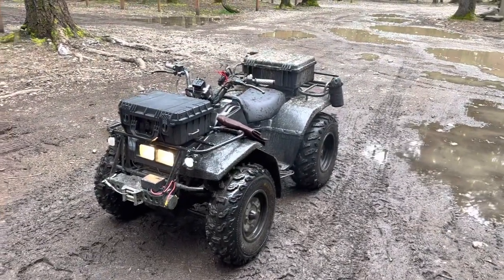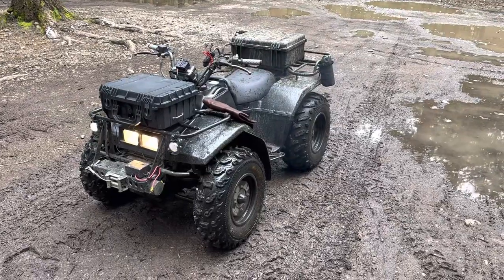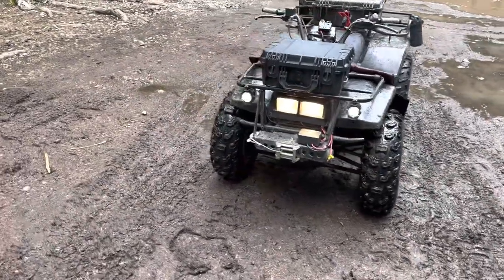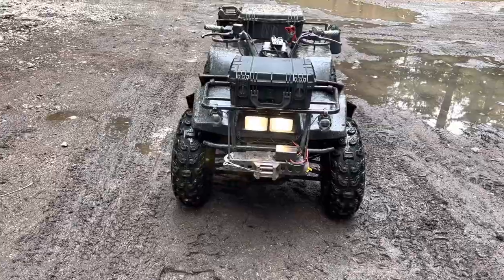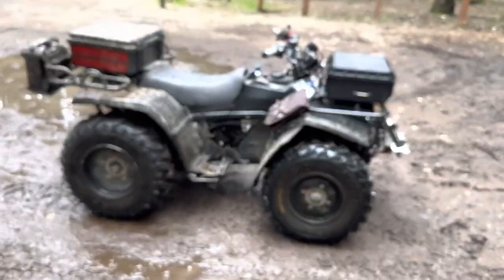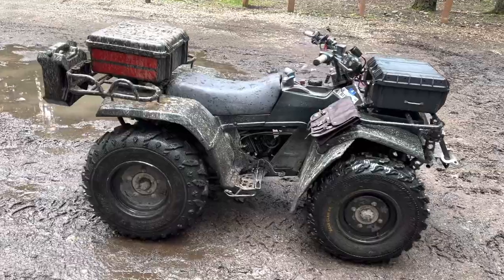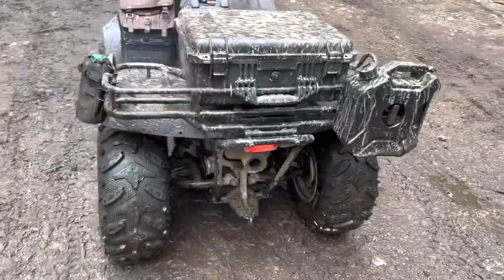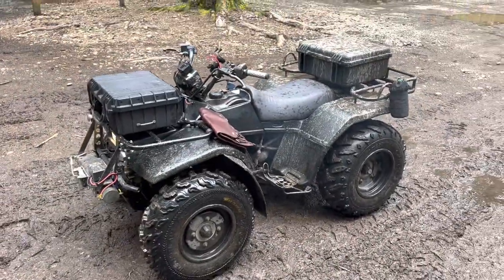King Quad 300 4x4.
First day on the 1996 Suzuki king quad 300
“ battle wagon”..